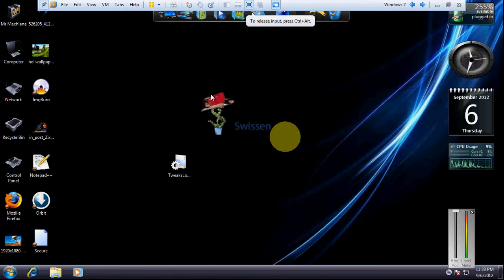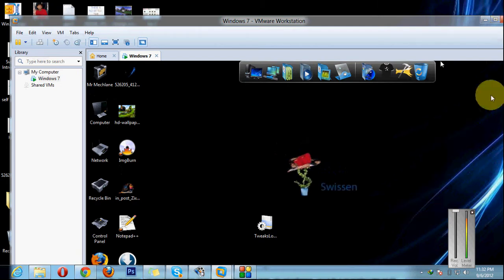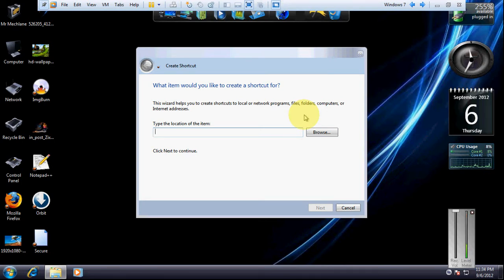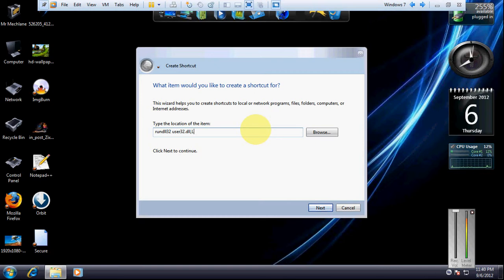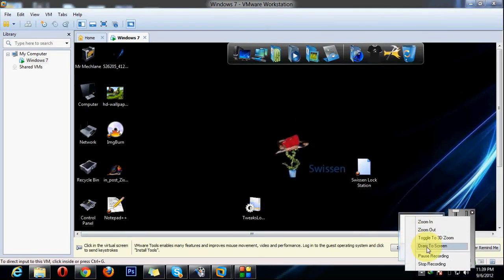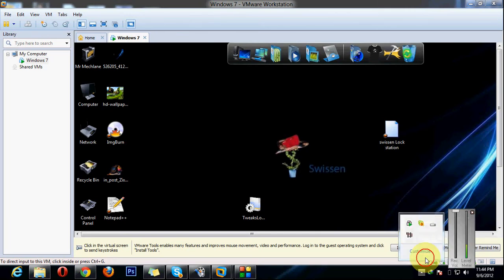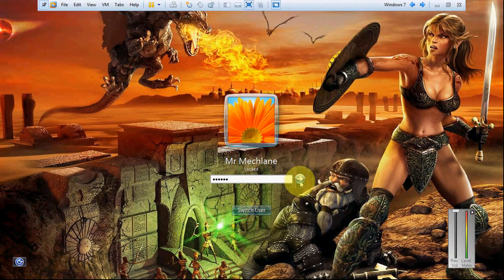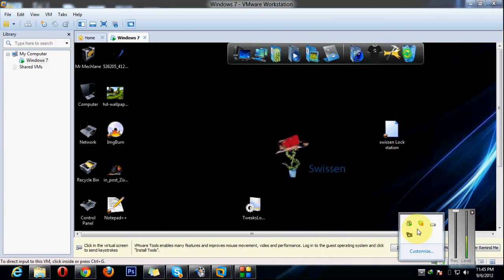How to Lock Windows 8